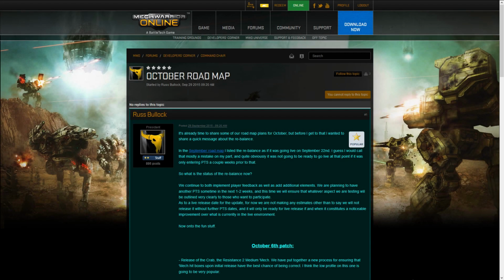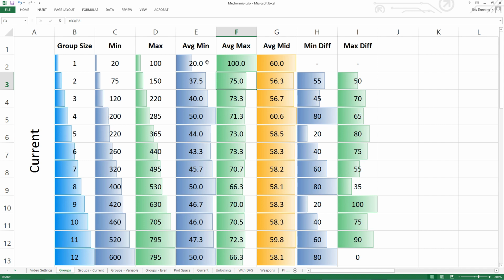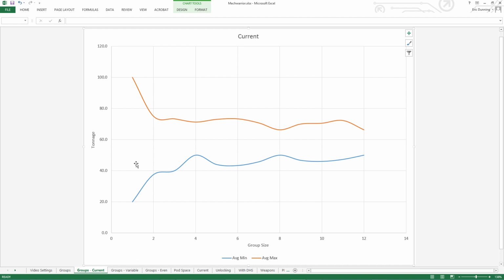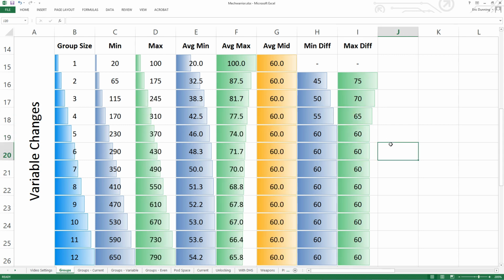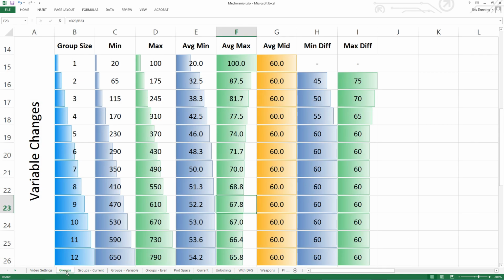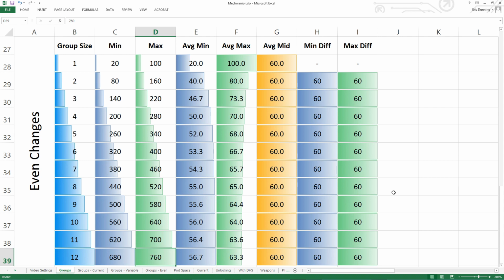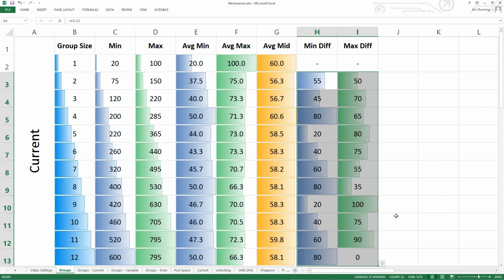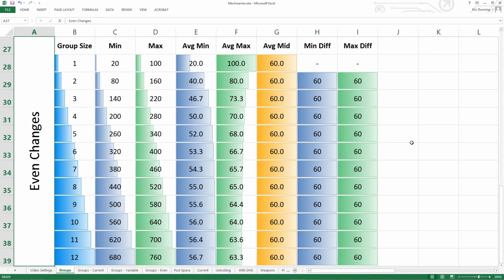Group Weight System Thoughts